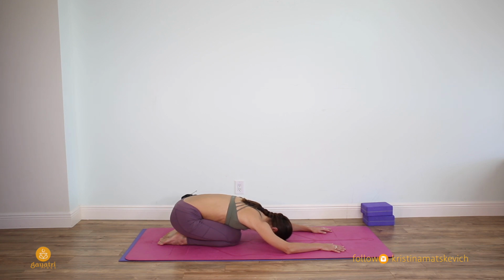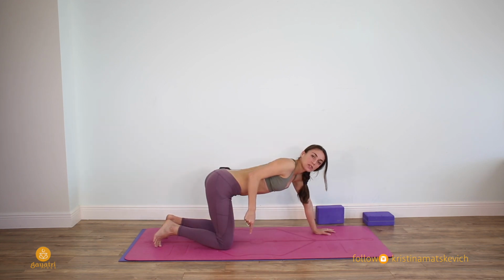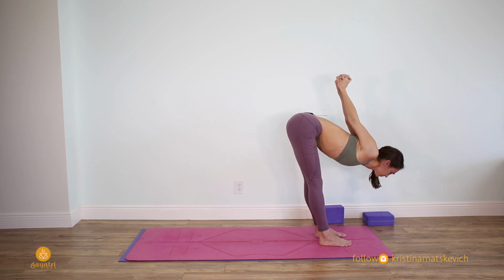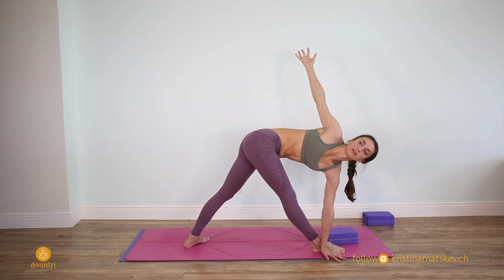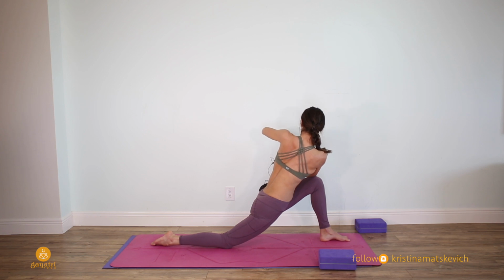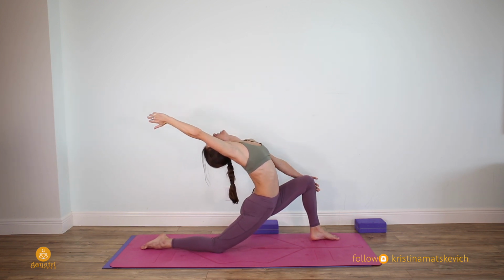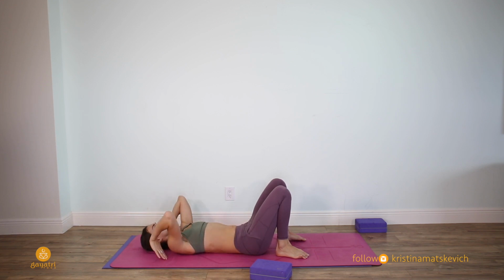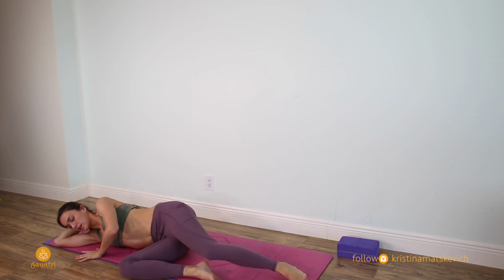1 Hour Intermediate Yoga Workout - Hollowback Handstand Flow | Gayatri Yoga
This 1 hour vinyasa yoga flow is focused in back flexibility, & is slowly warming up and preparing your body for deep backbends. We stretch our chest, shoulders, hip flexors & quads to deepen the backbends & enter handstand hollowback by the wall safely. Backbends are very energizing, uplifting & help to balance heart chakra energy.